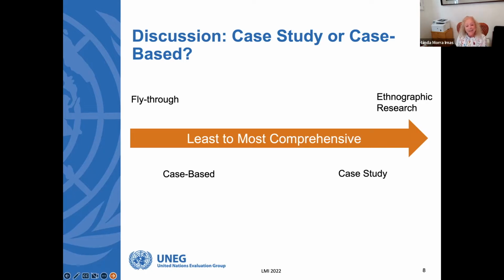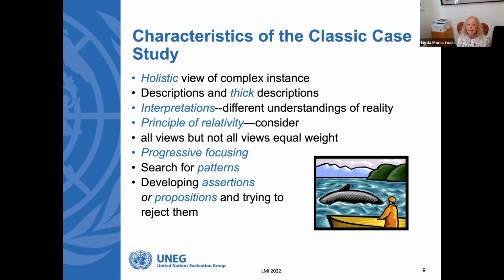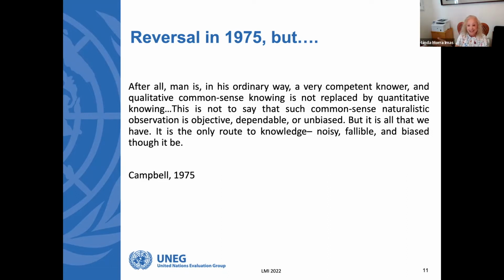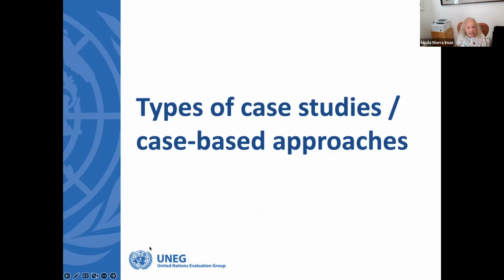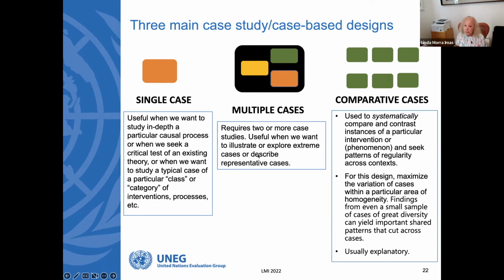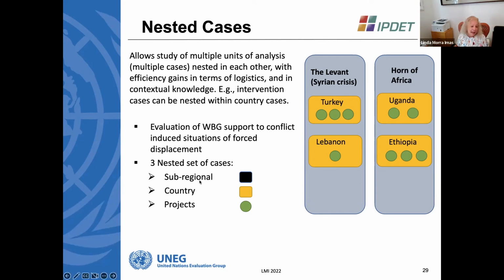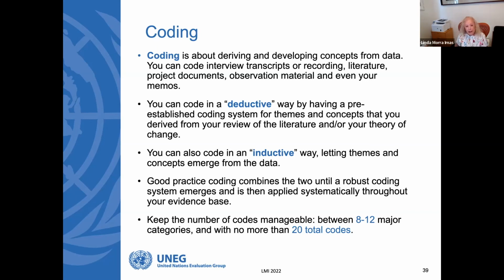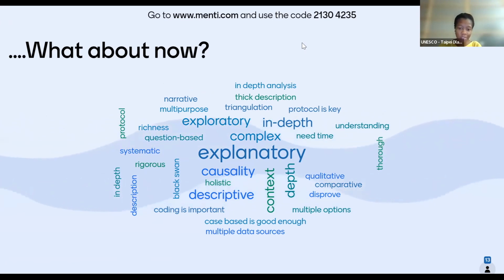UNEG EPE 2022 - 2023 - Methods Part 1 - Using Case Study and Case Based Methodology in Evaluation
UNEG EPE 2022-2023 session held on 10 November 2022.